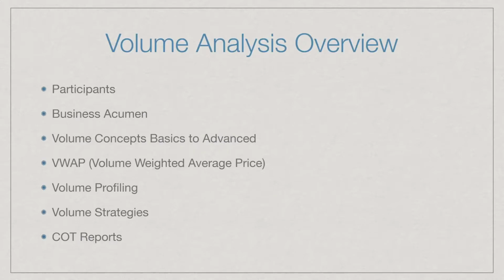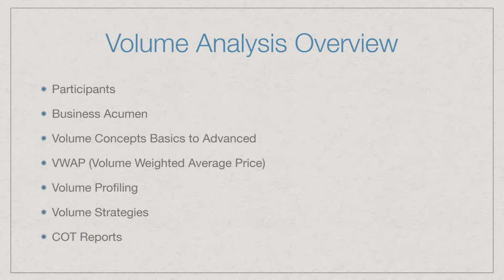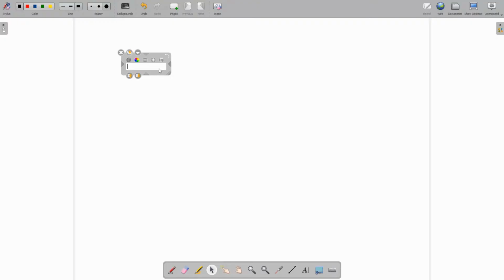An Introduction To Volume Analysis | Trader Tai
Volume analysis can be used in multiple ways when using technical analysis. Traders/investors can use volume to confirm price action, to understand why the instrument price is moving and ultimately make decision about the future price action. There are many methods of volume analysis: Accumulation/Distribution, Up volume, Down volume, On balance volume and much more. In this video I explain how each of those methods work and what the differences are. After explaining each method I also dive a little bit deeper into what you need to look at in order for you to use a particular method for your trading.